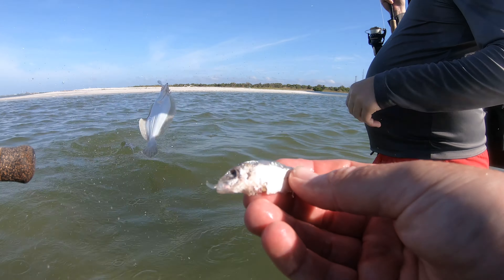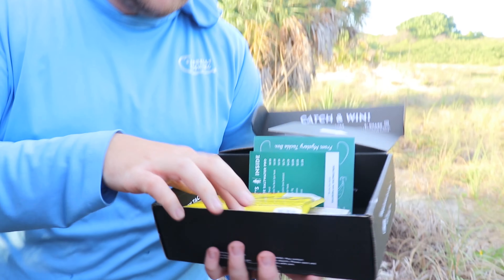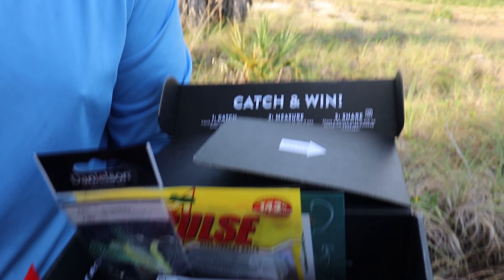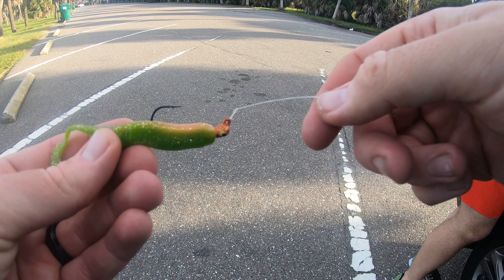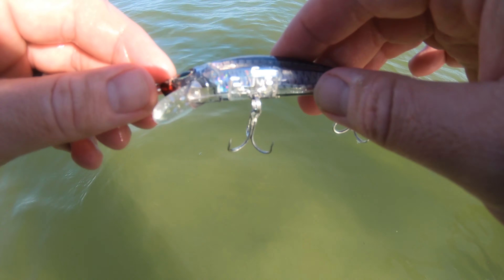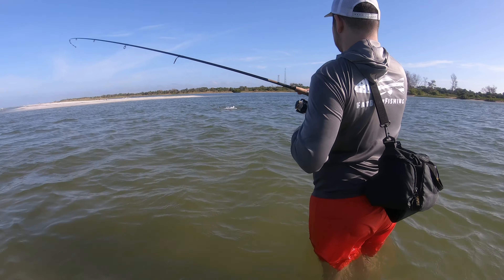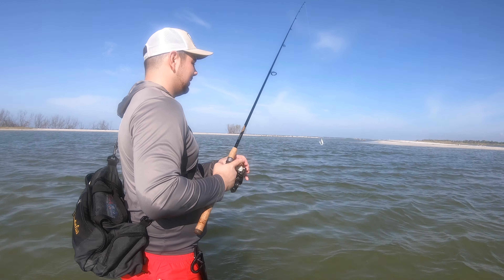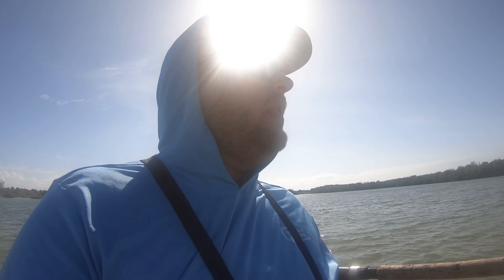Mystery Tackle Box: Saltwater Edition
-Try out the Mystery Tackle box for only $10 HERE: htts://

-Use CODE: FATBELLY

-Want to Find a Lure you saw in the video?

-My Polarized Sunglasses
- Filming Gopro
- Filming Camera
- My Saltwater Reel
- My Freshwater Reel
- Spinning Rod
Fatbelly fishing goes out to see if we can catch some saltwater fish with the Mystery tackle box! Mike and I head out to see who can beat who in a head to head mtb competition. Snook, speckled trout, redfish and flounder are the fish we are after. Fishing with mystery tackle box or any subscription box can be fun but challenging.